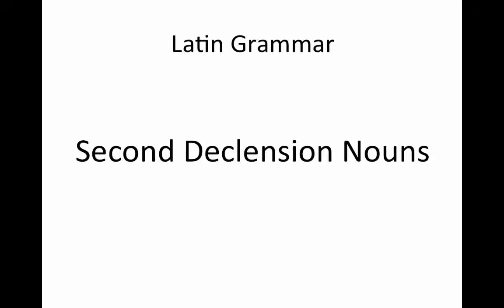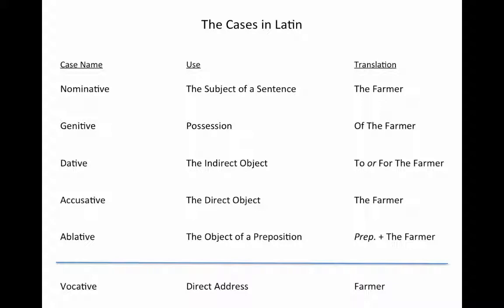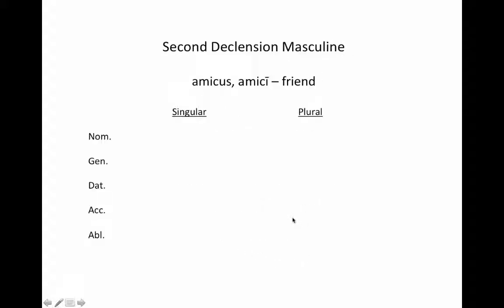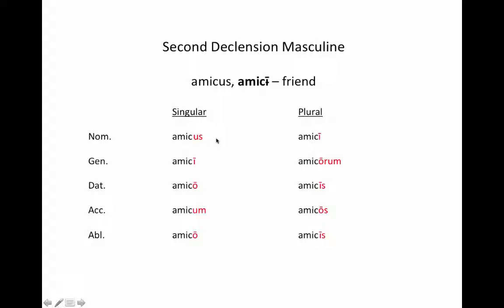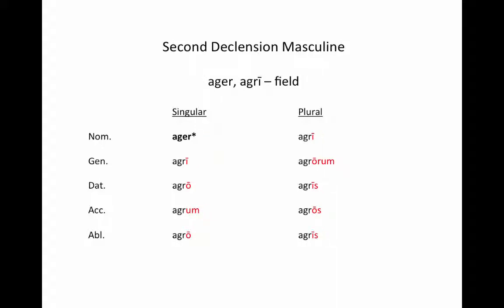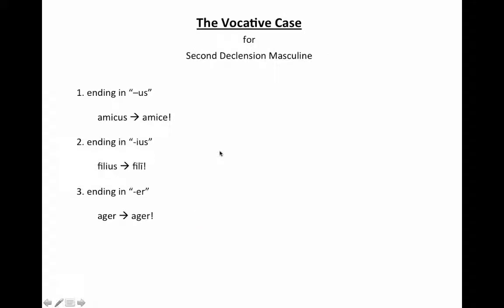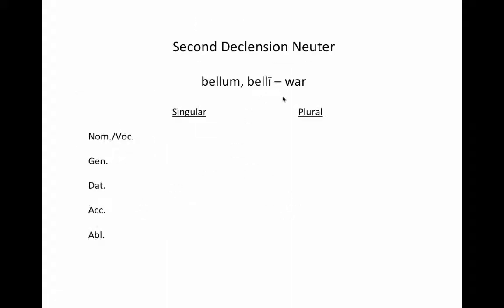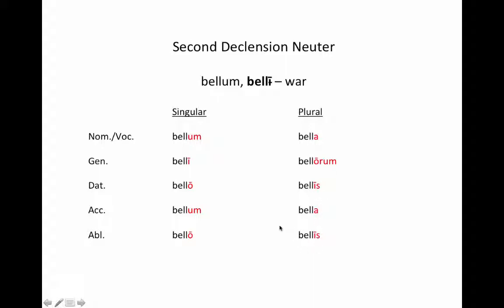Latin Grammar - Second Declension Nouns